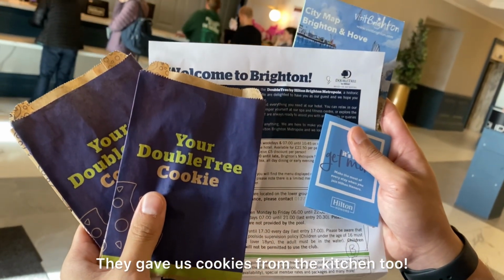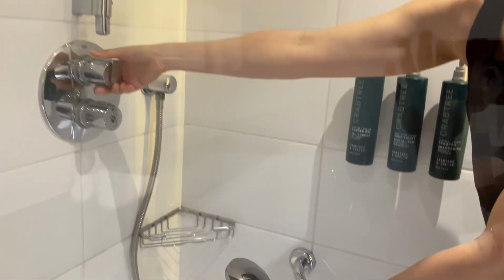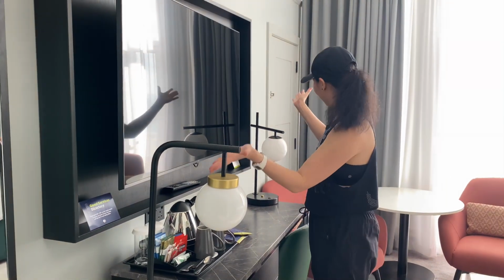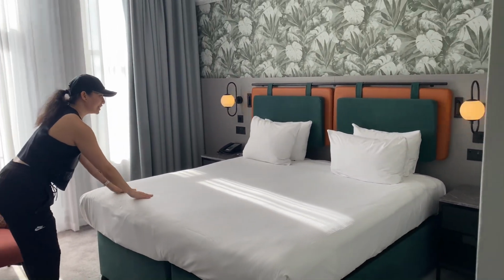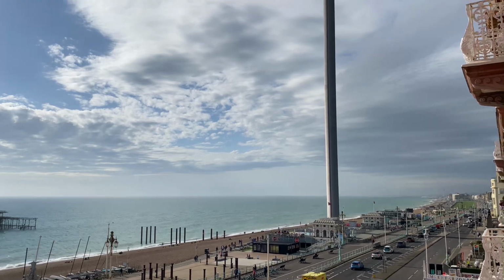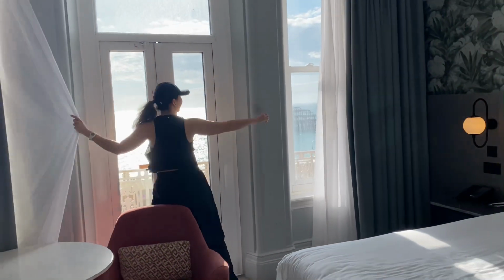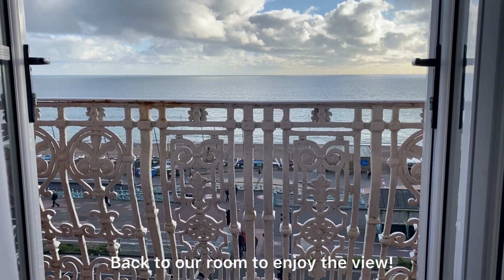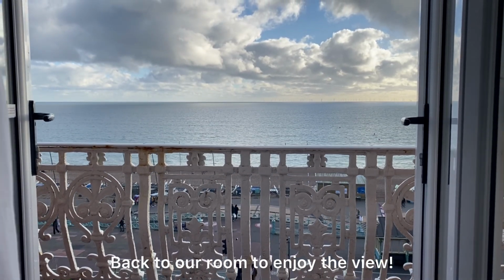Doubletree Hilton Hotel, Brighton UK - our 3 day stay in Brighton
Our stay in Doubletree Hilton in Brighton UK. We got a sea view room, it was spectacular. What a wonderful trip it was!